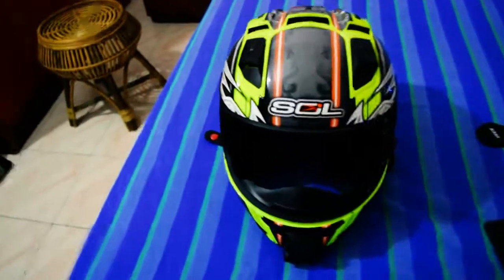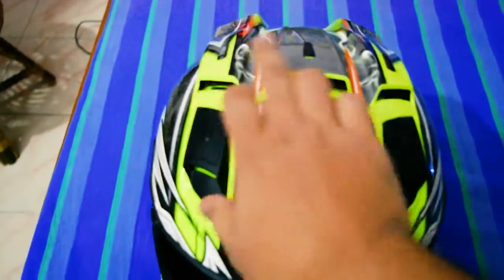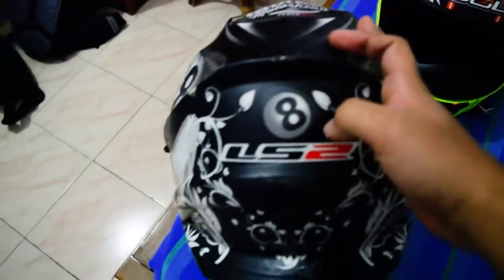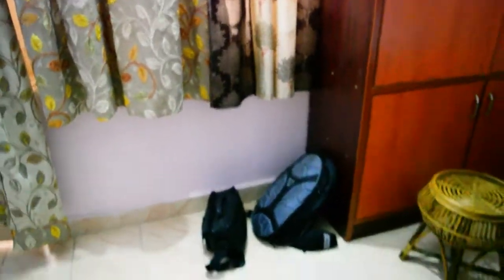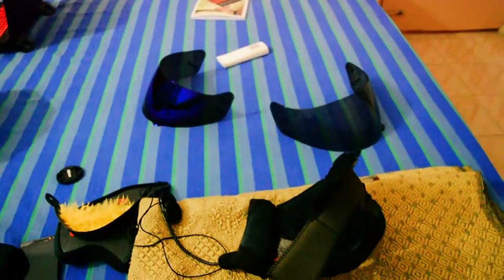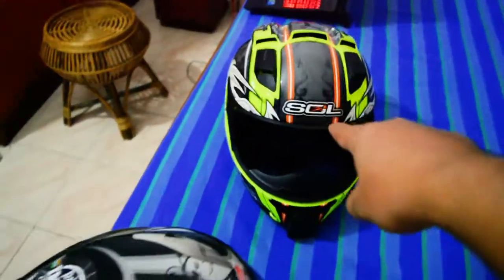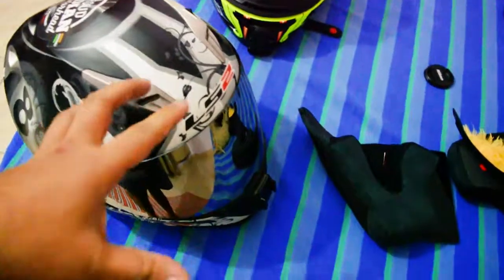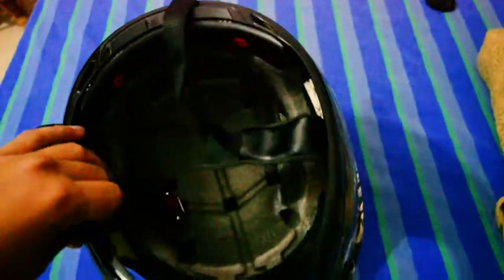SOL Unicorn Helmet & LS2 FF302 Ownership Experience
Mods & Accessories on the Bike:
K&N Stock Replacement Air Filter
Footpeg blanking plates (Custom made by myself)
Master Cylinder Changed to Continental GT's
Quick Throttle
RAM Mount
Exhaust Wrap on Bend Pipe
Tail Parking and Brake Light Strobe Effect (Brake King Pro v2.1)
Flip Key

My gear:
Camera: Xiaomi Yi
Xiaomi Yi2 4k
Convertible Monopod cum Tripod with Gun Grip
Helmet: LS2 FF302
SOL Unicorn 2
Jacket: Komine JK15 & LS2 Mesh
Gloves: Alpinestars GP Pro
Boots: Speed Biker from Pro Biker
Bag: Dainese D-Exchange (with Back-Protector insert option)

**Try Safety Gears offline first to see whichever suits you the most then buy online (if you get at a lower price). Don't just follow a trend or referrals. Try it!**